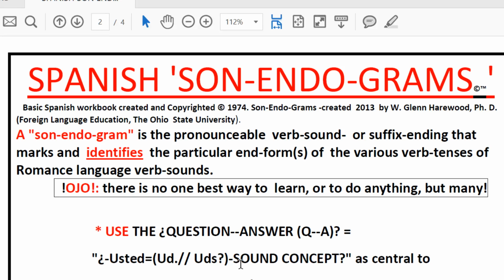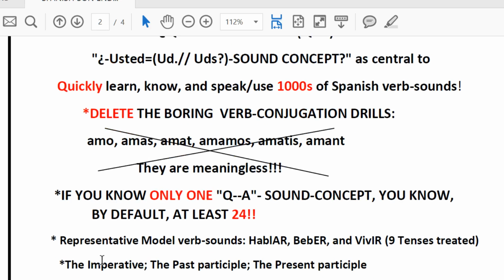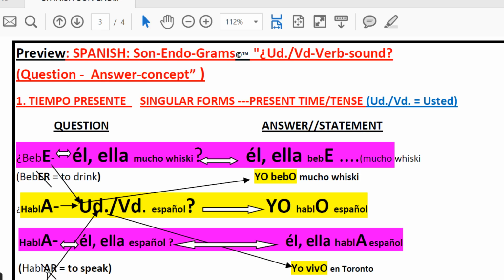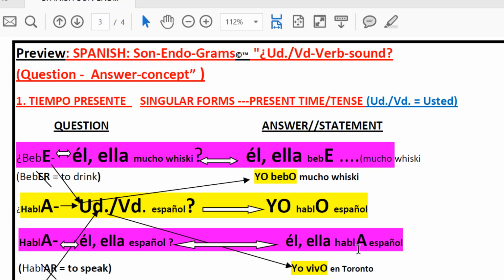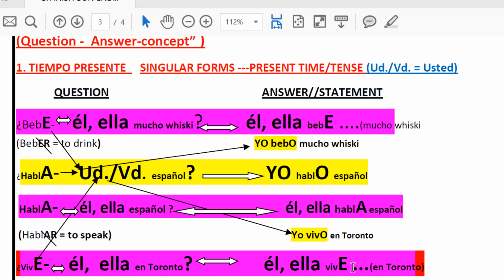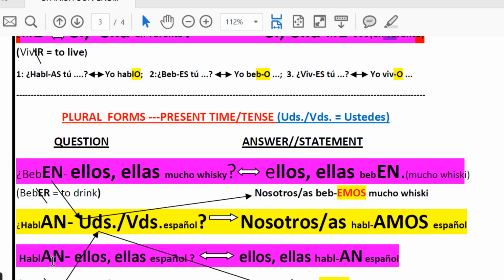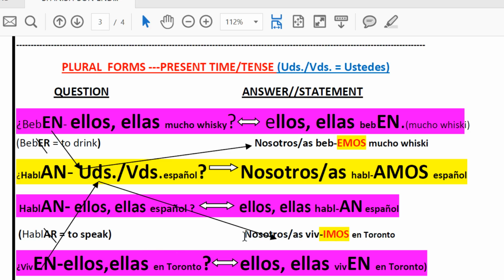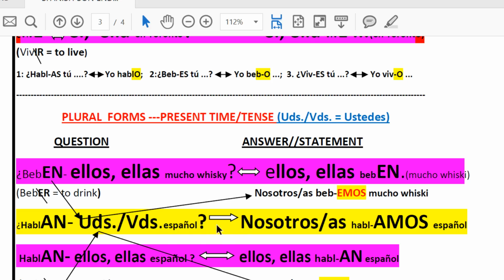SPANISH SON-ENDO-GRAMS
How, by learning and knowing ONE CENTRAL Question ---Answer Verb-ending SOUND: The " ¿. -A//E- Ud? --- YO .O " sounds, you by default, know and can say at least 24 sounds of ONE verb-sound, and by extension, you can compose 1000's of questionssentences in Spanish.